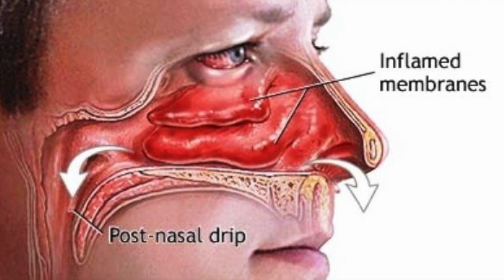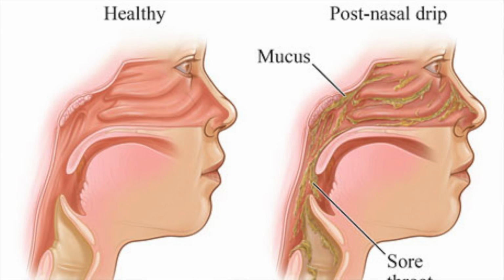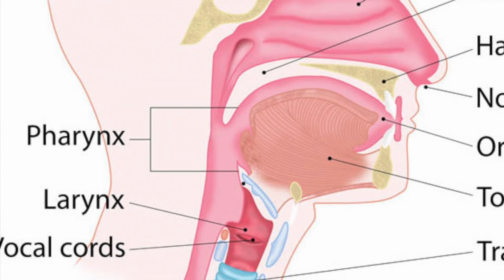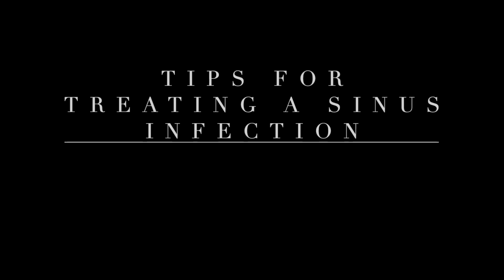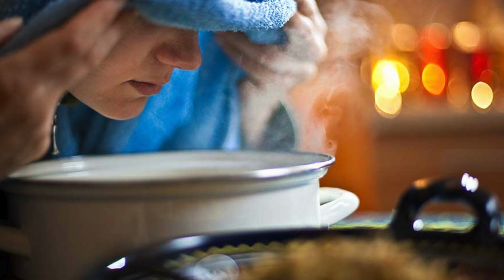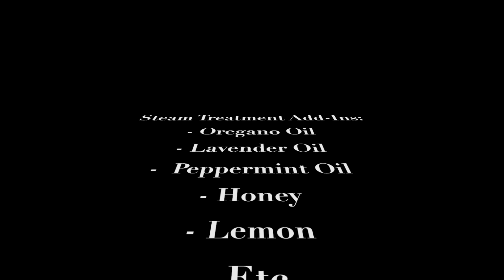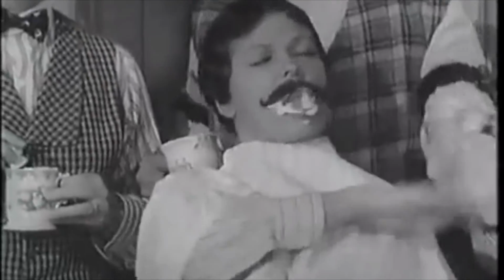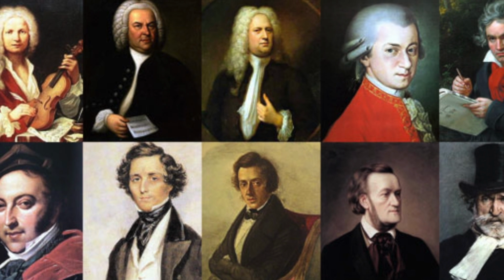Taking Care of the Sick Voice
Explaining vocal anatomy and sinus infections, how to take care of the sick voice, and how to practice when sick.